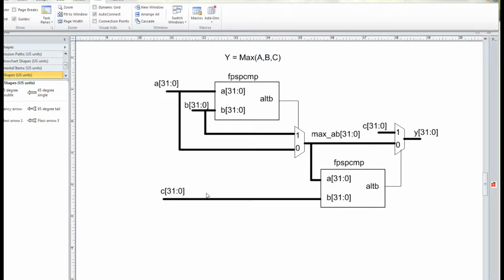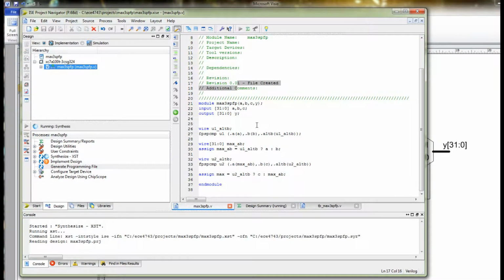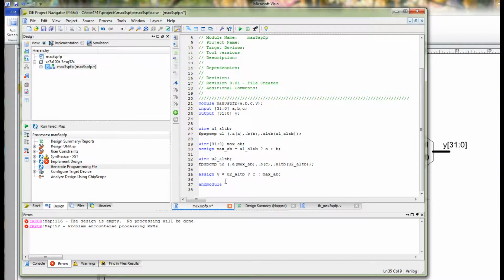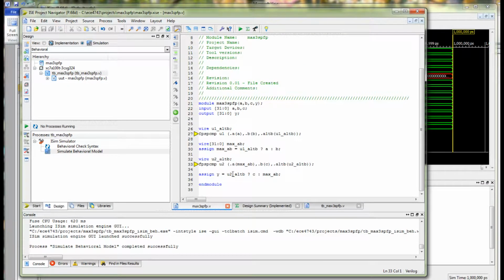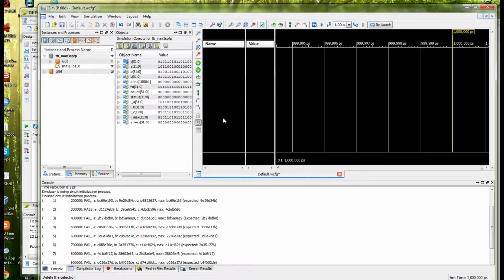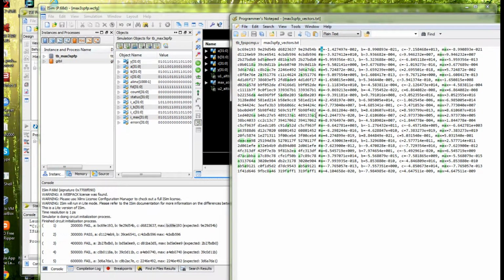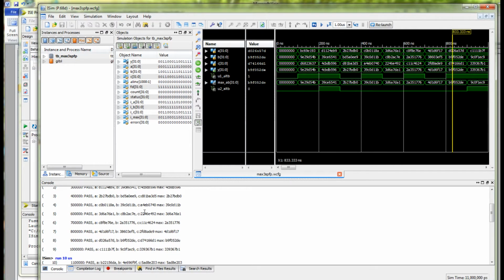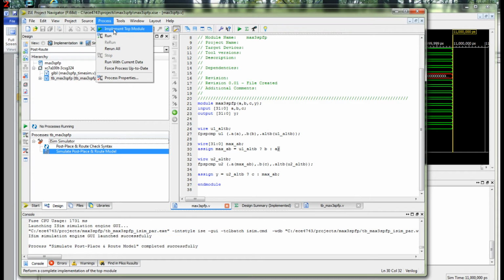Verilog Methodology for ECE 4263